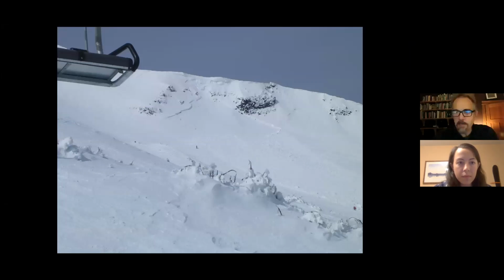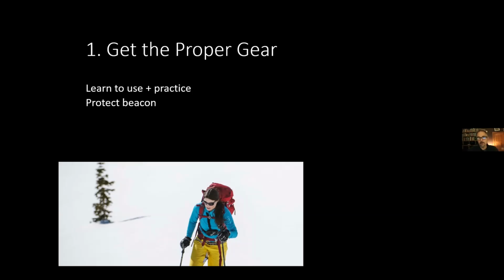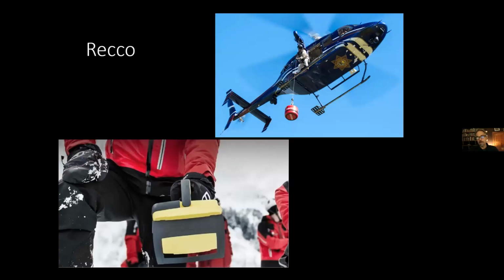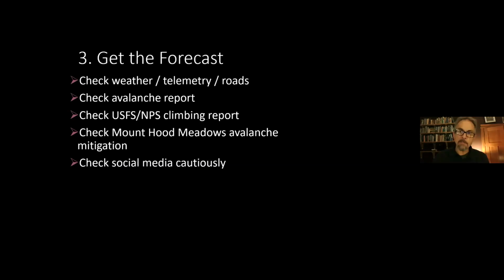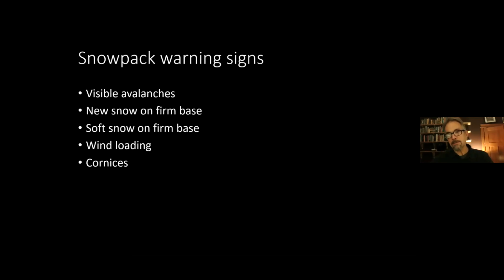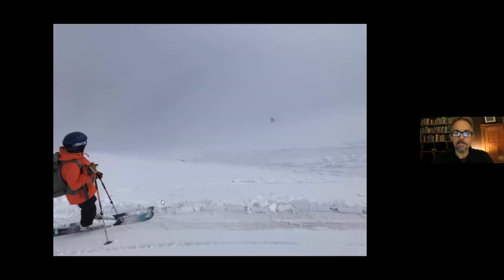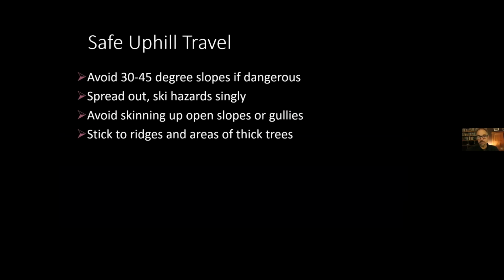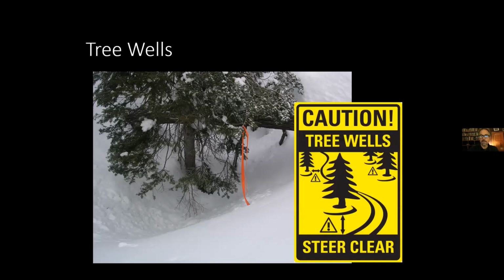Backcountry Safety in Avalanche Terrain with PMR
Avalanche safety is paramount when recreating in the winter wonderland. Rescue mountaineer Christopher Van Tilburg gives an inside look at his avalanche safety precautions, starting with the morning he packs his gear to the end of a day ski touring on Mount Hood. This day-in-the-life avalanche awareness talk will help get you started including info on an avalanche safety class, safety equipment such as airbag backpacks, techniques at safe uphill travel and low-risk downhill turns.

Christopher Van Tilburg is medical director of Portland Mountain Rescue, a rescue mountaineer with Hood River Crag Rats, and author of Backcountry Ski and Snowboard Routes: Oregon.